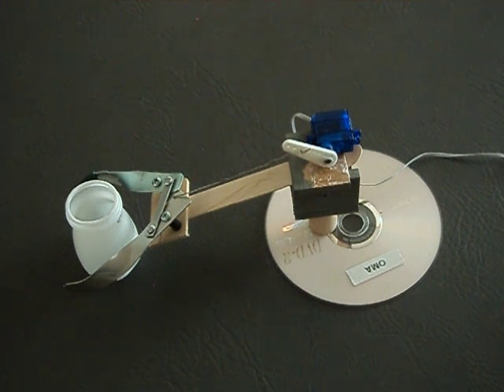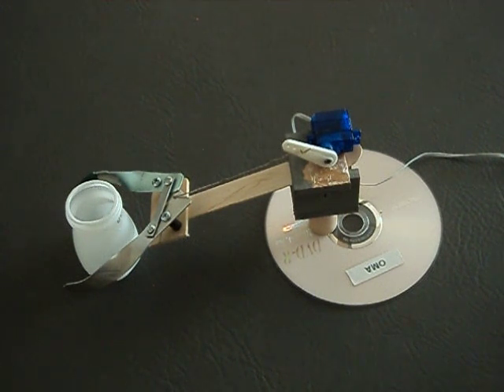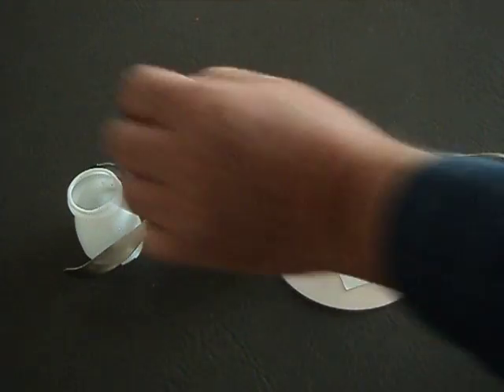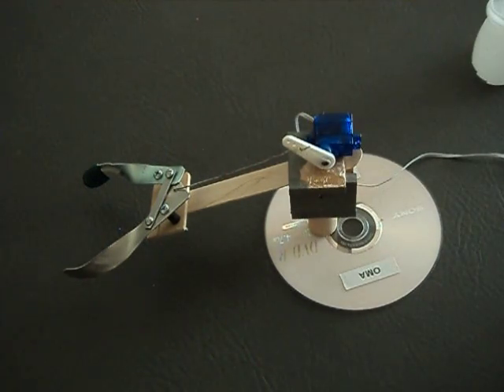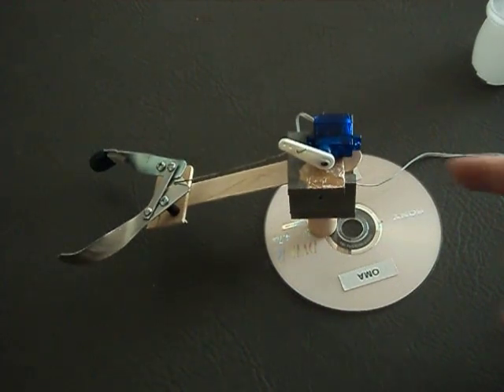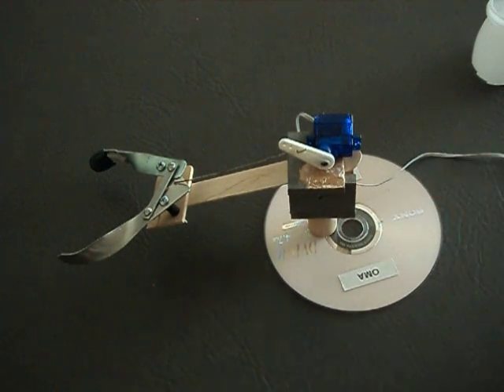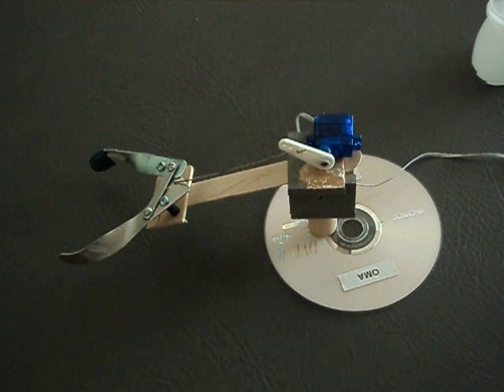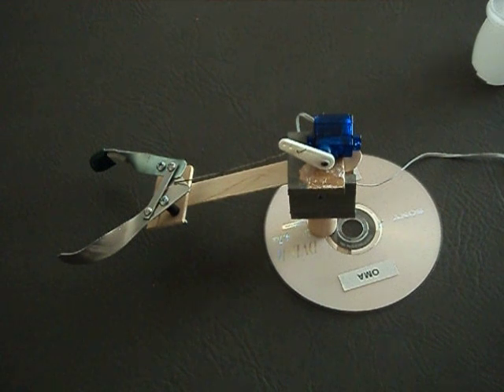Educators D.I.Y. Robotic Arm OMA One Motor Arm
You can build this arm at home with common materials.  Build this robotic arm out of old license plates, a cd, pvc pipe an EBay servo,some pieces of wood, and some screws and bolts. Great for educators on a tight budget.